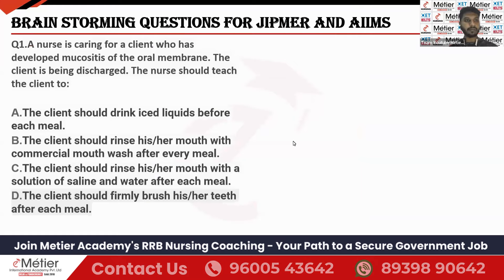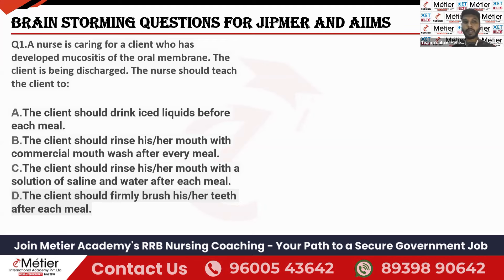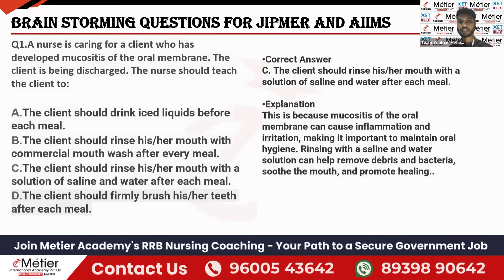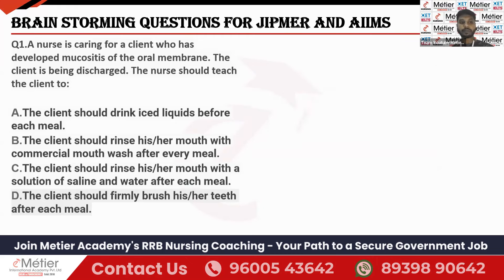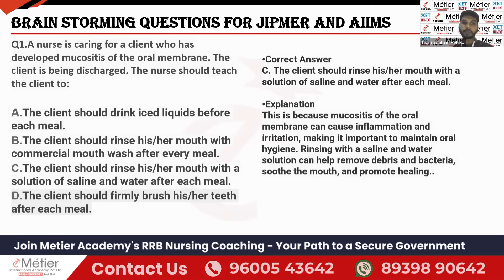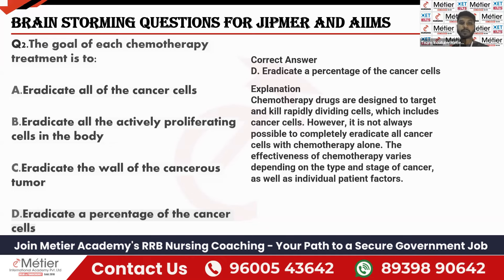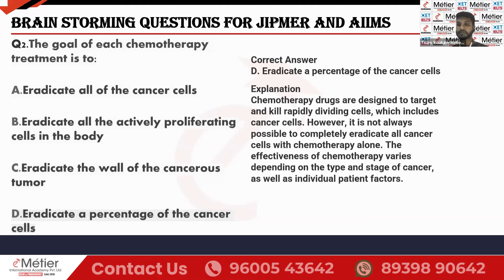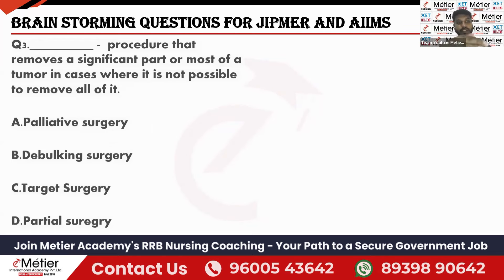MCQ Series 37 | Magic Pills Session | AIIMS - NORCET | JIPMER | Nursing officer coaching | Metier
We request you to join in this free WhatsApp group where you will get Exam alert, Daily Current Affairs & Much more

🚨 Admission Open for RRB Nursing Exam Coaching! 🚨

🔔 Join Metier Academy - India's Leading Academy for Nursing Preparation!

Comprehensive Course: Regular + RRB Crash Course Combo Pack.
Hybrid Learning : Attend classes online or offline in Puducherry.
Top-Quality Content : Lectures by Dr. Rajkumar Kannaiyan, former AIIMS Nursing Officer.
Mock Tests & Question Banks : Access previous years' papers and essential question banks.
Flexible Access : Live + Recorded Sessions available on our app till the RRB Exam.

📅 Important Dates:

Free Demo Class : 18th August 2024 (YouTube Live)
Course Start Date : 21st August 2024
7-Day Free Access : From 21st August 2024 on Metier App

🎁 Special Offers:

New Students: Enroll by 31st August 2024 for discounted fees of ₹12,500(one Time Payment) or easy EMI options.
Old Students : Enjoy a special discounted fee of ₹9,000(one Time Payment) or easy EMI options.

🚀 Success Stories:

Over 2000+ successful selections in AIIMS, JIPMER, ESIC, and other prestigious institutions.

💡Course Developed By💡
Metier Academy,
2/1, CDR Chowk,
Chattarpur, New Delhi -110074

💡Course Hosted By💡

Metier Academy
65, Kamaraj Salai,
Thatattanchavady,
Puducherry - 605009